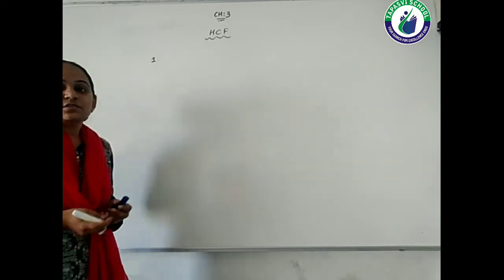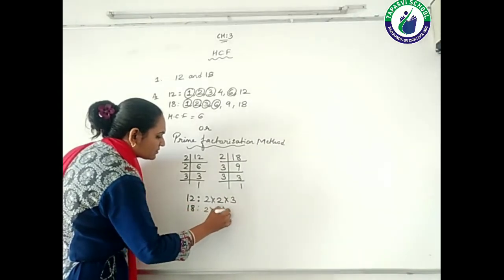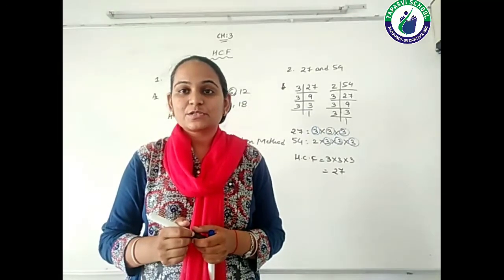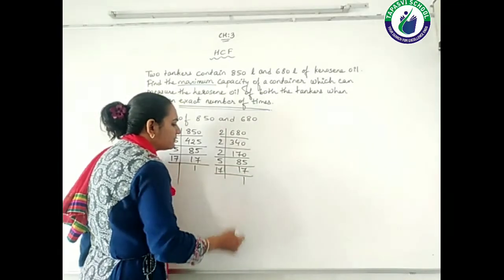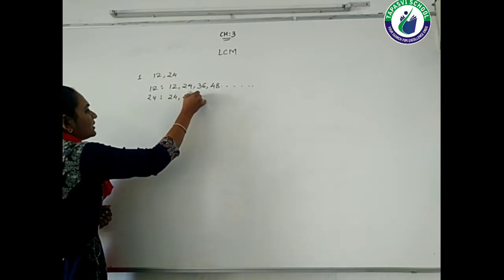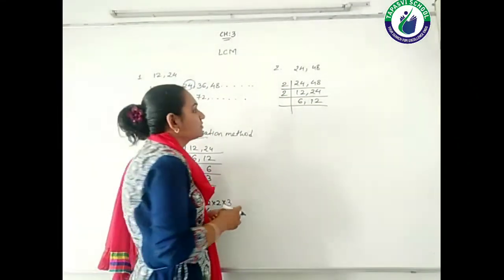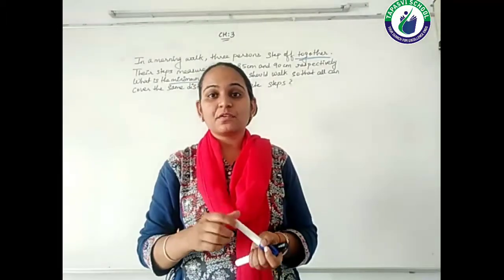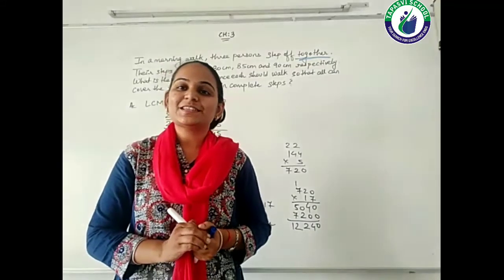STD 6 MATH CH 3 LECTURE 10